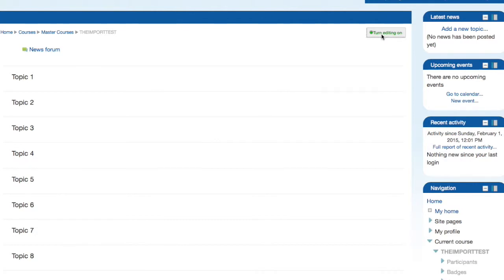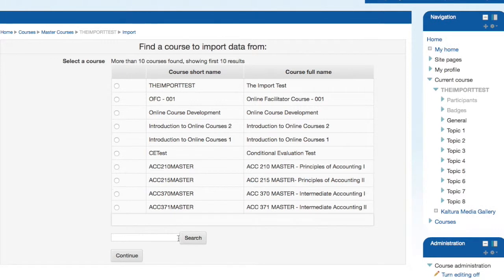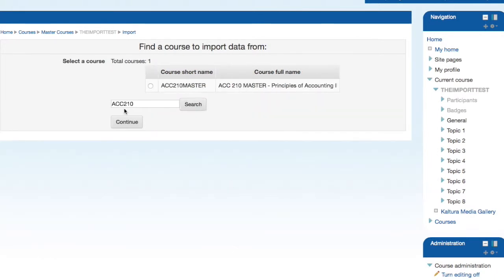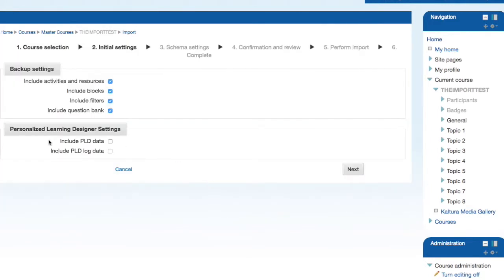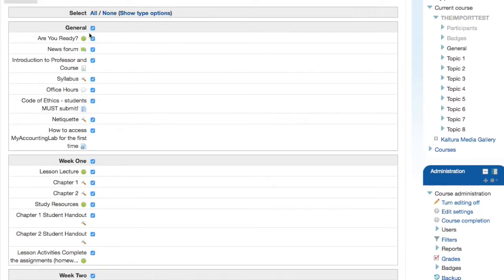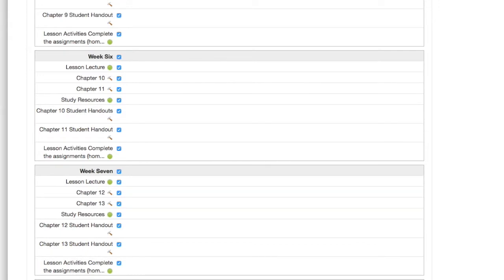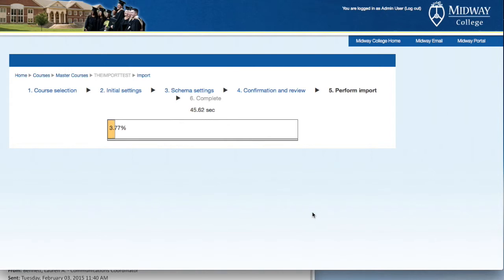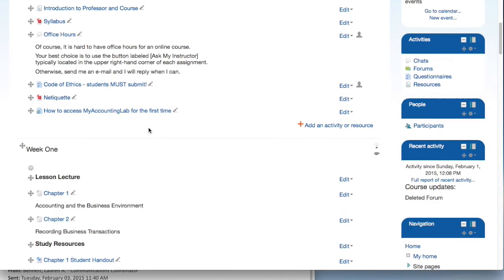Importing Course Content in Moodle